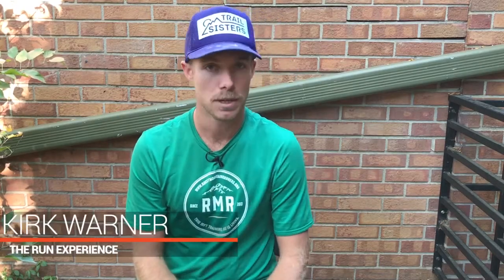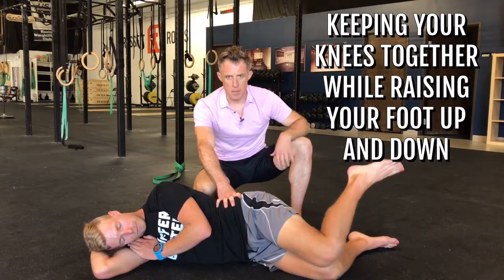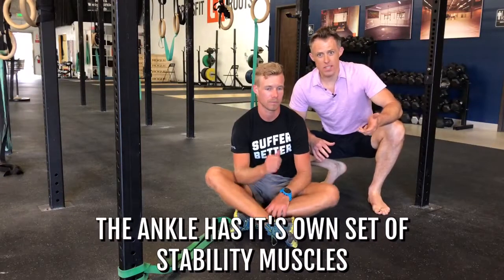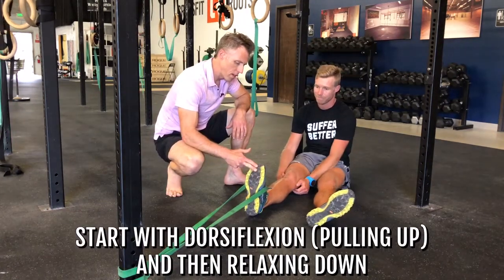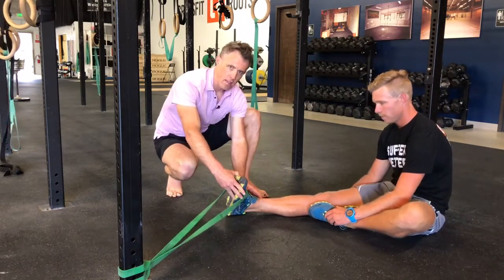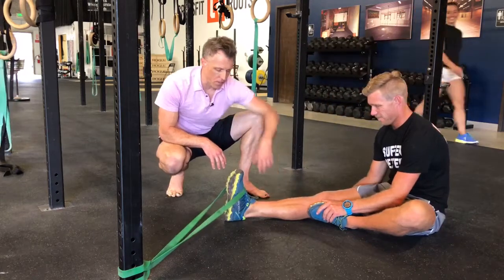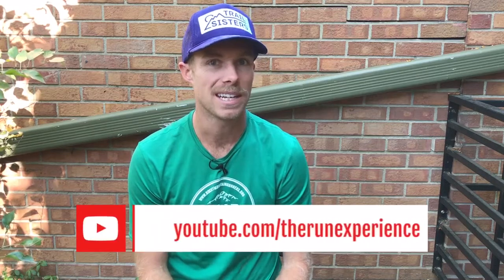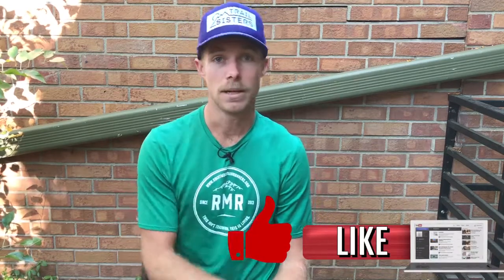Part 3: 3 Steps to Fixing Heel Pain Including Plantar Fasciitis.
Together, with my colleague at “The Run Experience”, Kirk Warner and I created a 3 part series to help people address the biomechanical aspects of their heel pain. In part 3 we cover how to address the common stability issues you determined were a factor in Part 1. If you missed part 1, check that out first!  Remember to fix most problems you have to address mobility AND stability. The final in this series will help you move past heel pain for good.